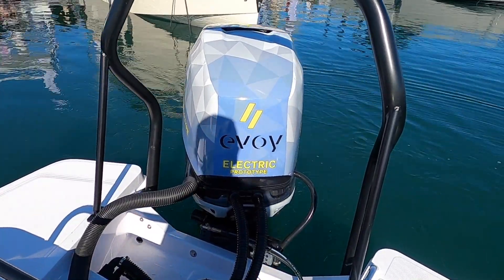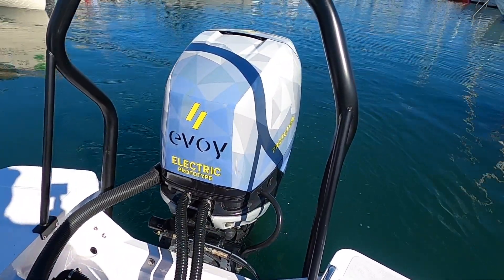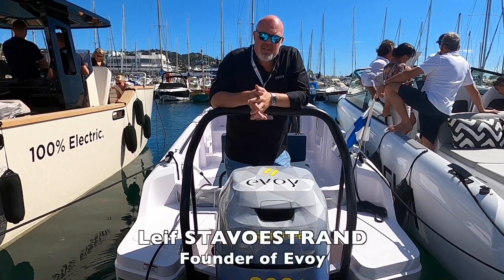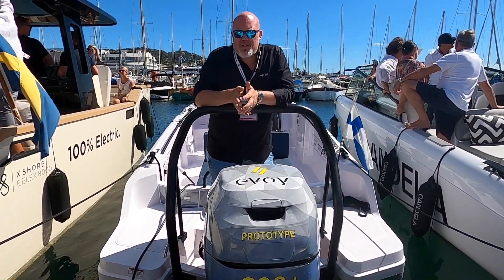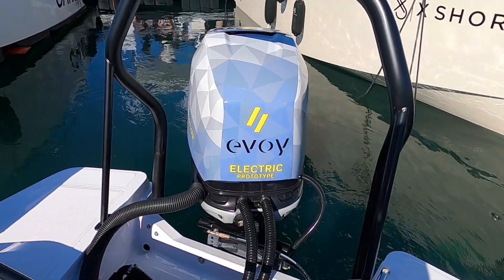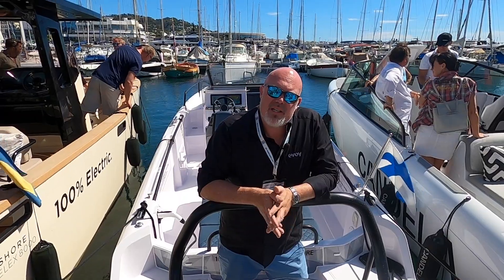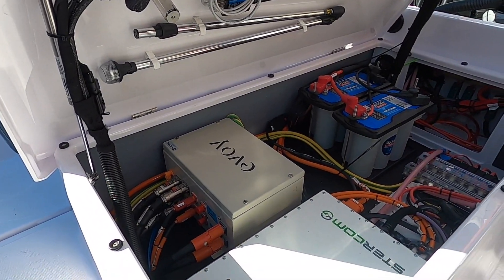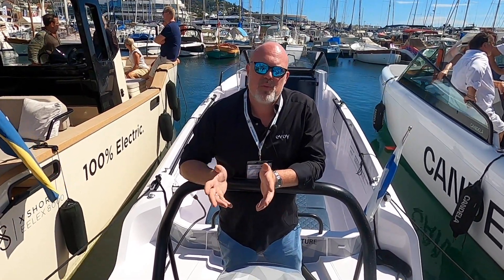300+ Hp Electric outboard engine Evoy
Discover the Evoy 300+ Hp. An electric outboard engine full of power, efficient and quiet.
This is the Tesla of the boat business